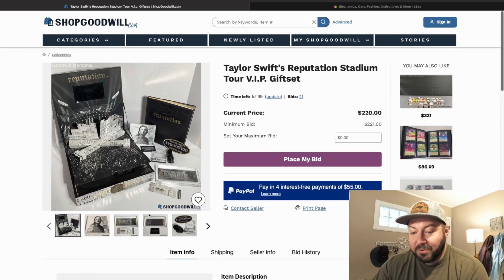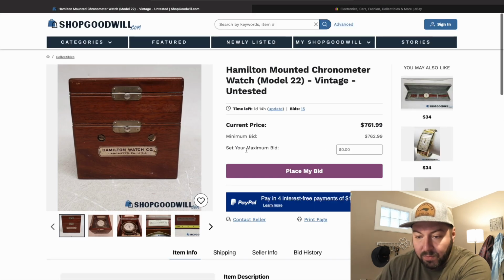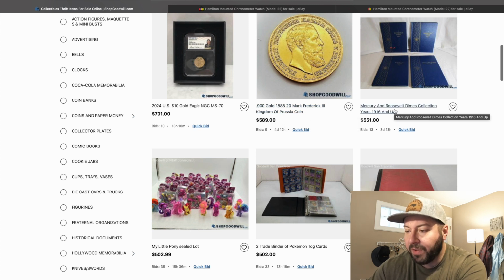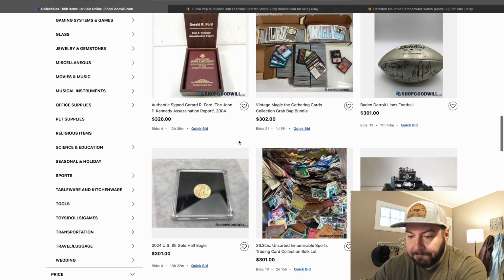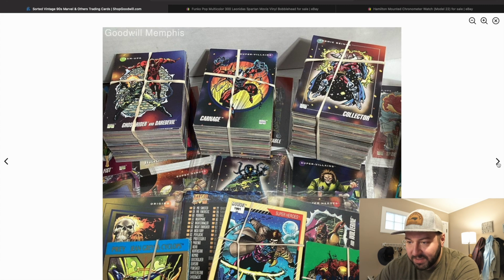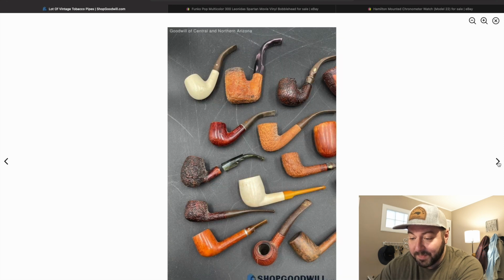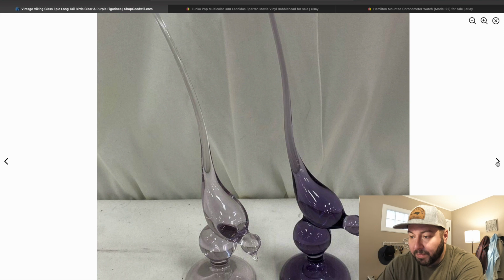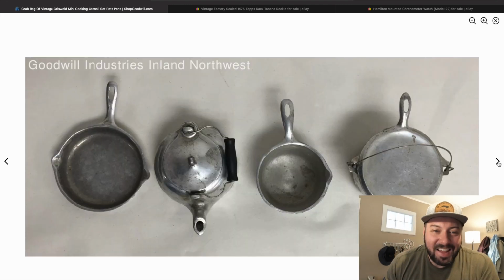Rare Vintage Collectables Review Toys and More Goodwill Online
reselling. thrift haul. antiques. how to make money online. make money online for free. Side hustle 2024. goodwill shopping. Goodwill. how to thrift for beginners. Thrifting. selling on ebay. part time reseller. ebay tips for new sellers. Picking reselling items. thrift store haul. Picking thrifting. shopgoodwill jewelry. shopgoodwill.com shop these items online. Shopgoodwill garage sales. flipping. vintage toys at yard sale. Vintage toys yard sale